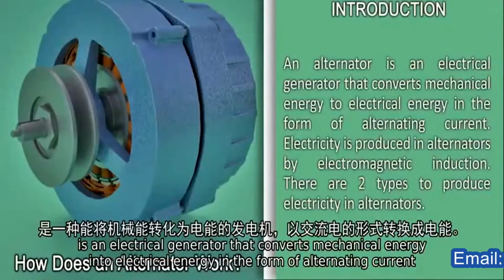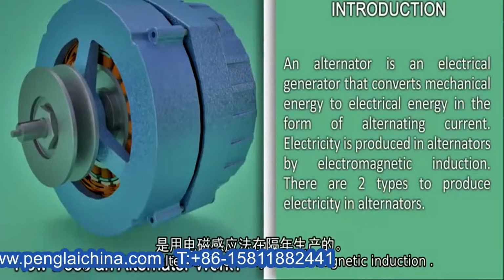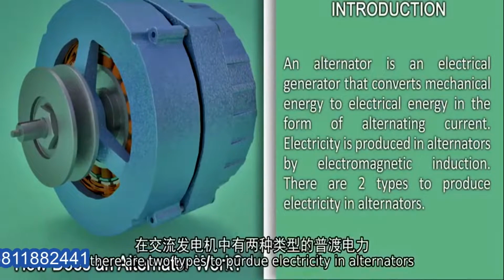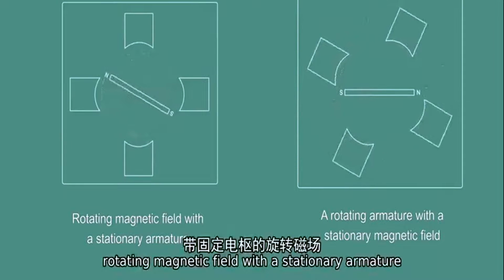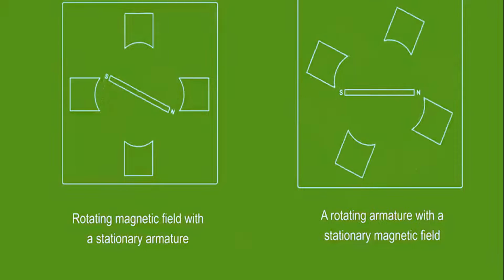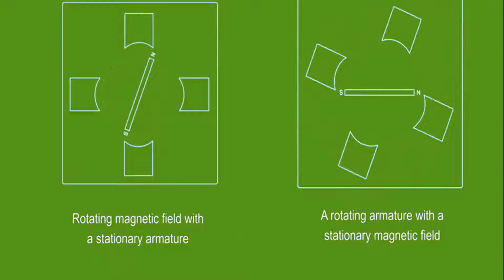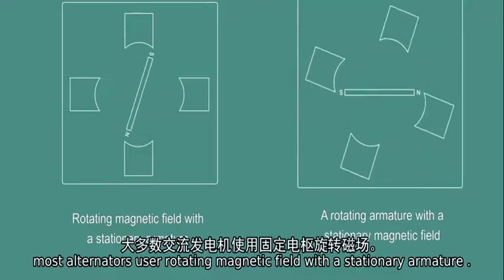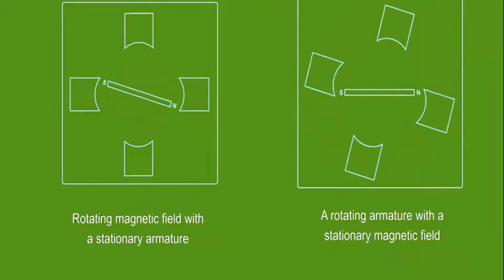How the alternator works :the way to convert mechanical enery to electrical engerdy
Customers reference for finding who in your land bought the PENGLAI-buillt Machines and What Machines purchased;
Nearly Every business transaction is recorded in
(Notice: Due to the Large quantitiies of Orders placed by more than 2000 customers through the world so far; As the time goes by the number keeps increasing and boosting We try our best to refreshing the page to keep you posted).
HS code of the machines applied for packaging industry are listed regarding the custom clearance and importing tax.
HTS # 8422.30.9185 filling /sealing /packing machine (North American market)
84798210   Mixing machine
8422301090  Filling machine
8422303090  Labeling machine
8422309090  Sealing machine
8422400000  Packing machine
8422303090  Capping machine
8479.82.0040 food Mixing, kneading or stirring machine